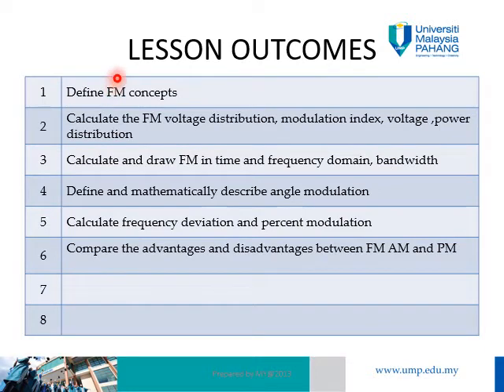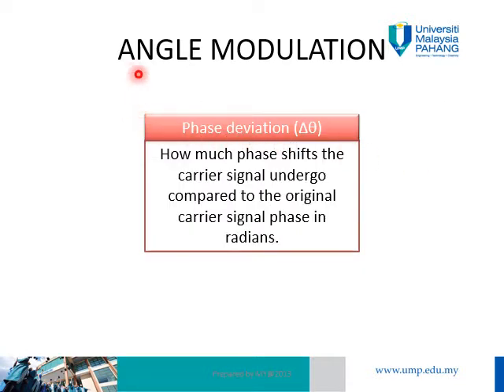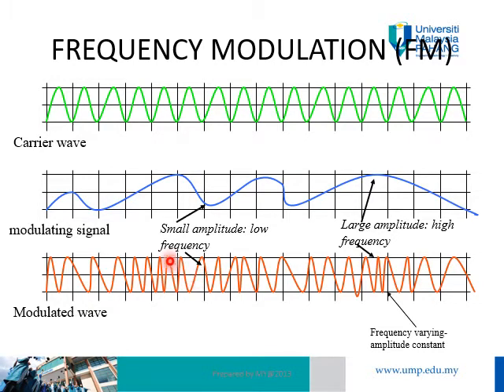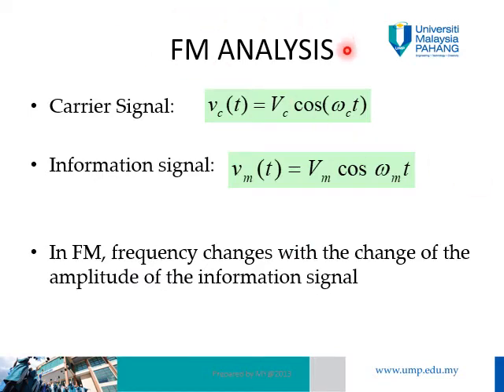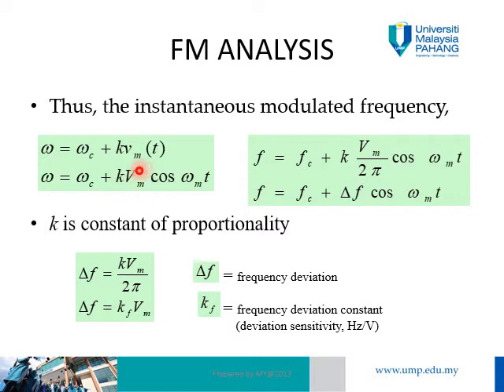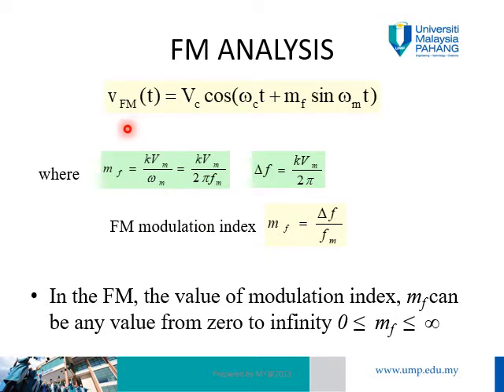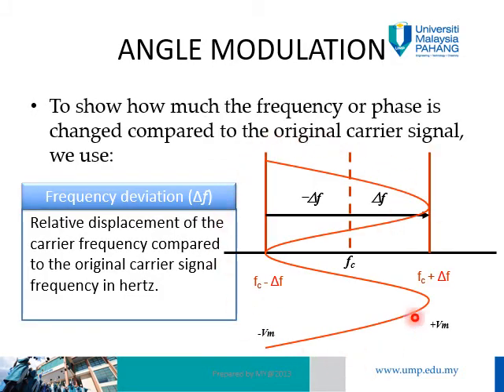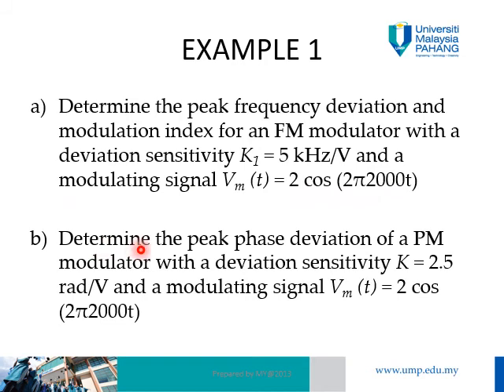2007281225 Chapter 2 Part B FM PART 01 INTRODUCTION TO FM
Chapter 2 Part B FM PART 01 INTRODUCTION TO FM